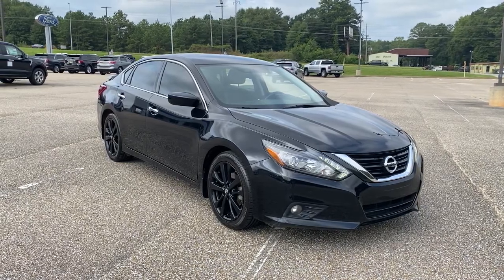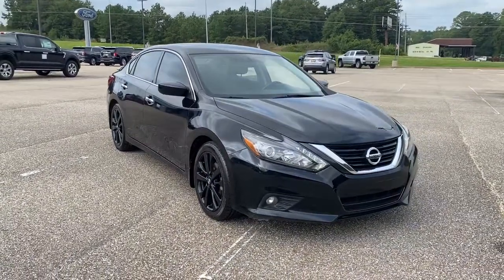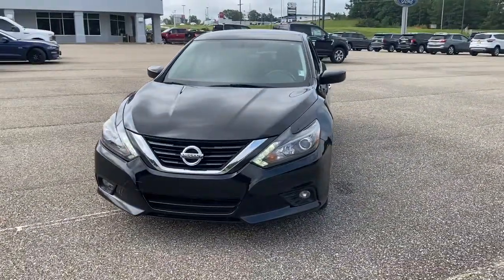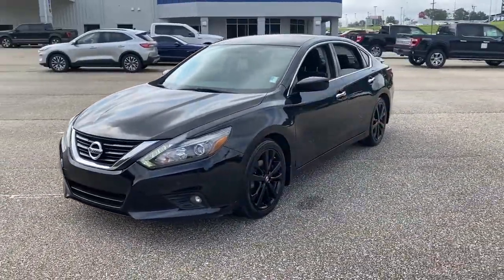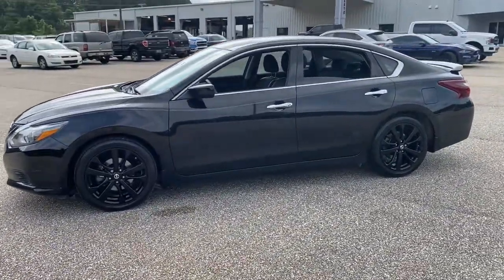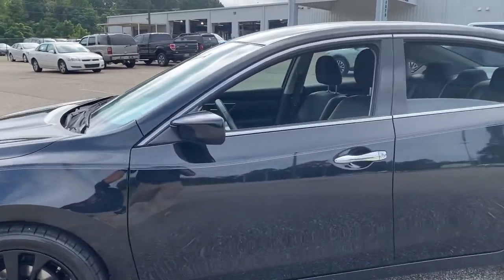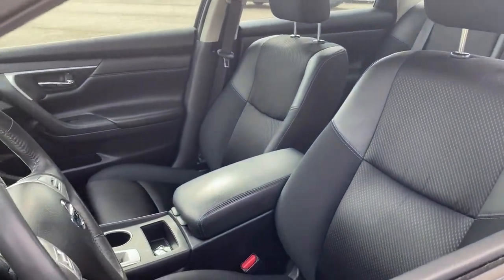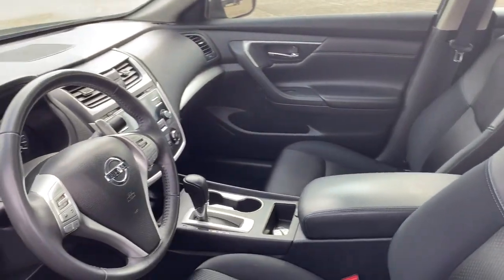2017 Nissan Altima Troy, Luverne, Ozark, Union Springs, Montgomery, AL FTB23956A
Super Black Clearcoat Used 2017 Nissan Altima available in Troy, Alabama at Bill Jackson Ford. Servicing the Luverne, Ozark, Union Springs, Montgomery, AL area.
2017 Nissan Altima 2.5 SR - Stock#: FTB23956A - VIN#: 1N4AL3AP2HC254866

CARFAX One-Owner.brbrAll New Bill Jackson Ford. Family Owned and Operated.